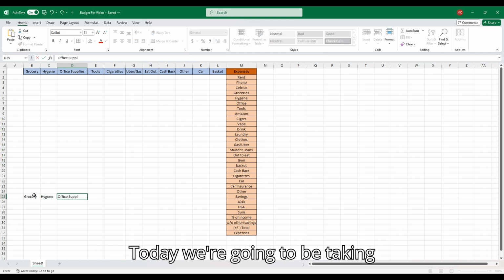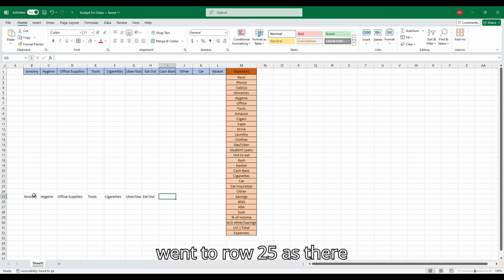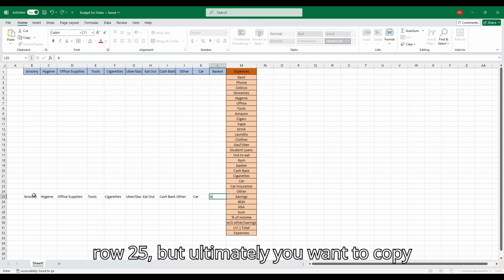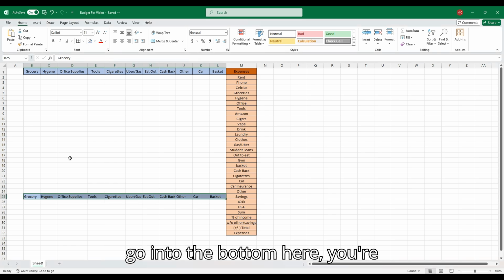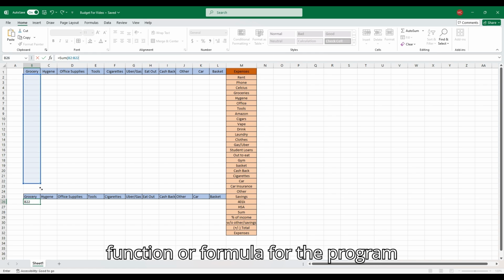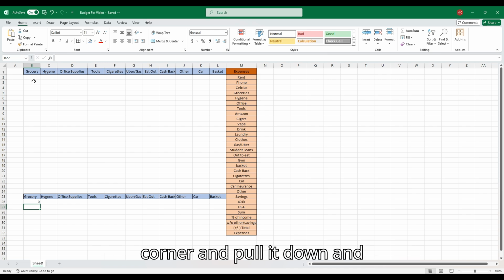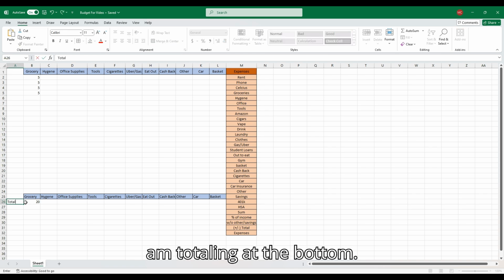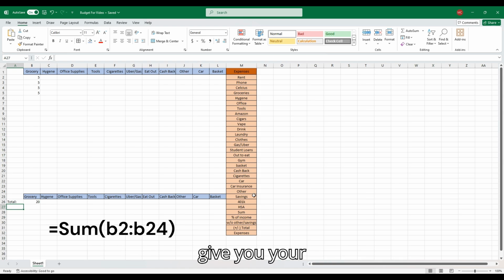Total Your Daily Expenses with the =Sum(x:x) function in Excel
#4 This video shows you how to create and use your first function or formula in excel. The =Sum( function). We use it here to total our daily expenses column we created in video #2